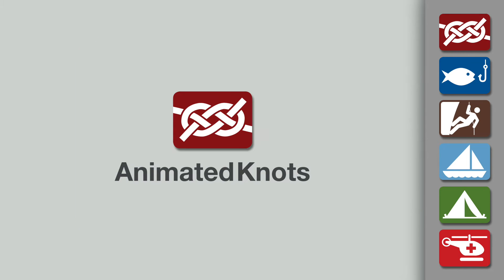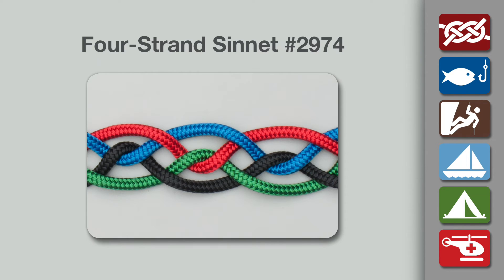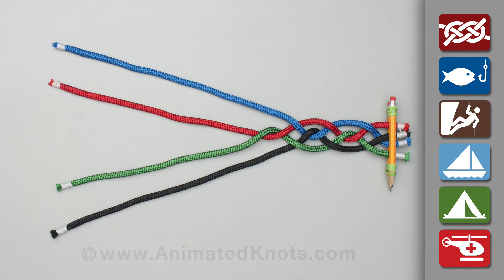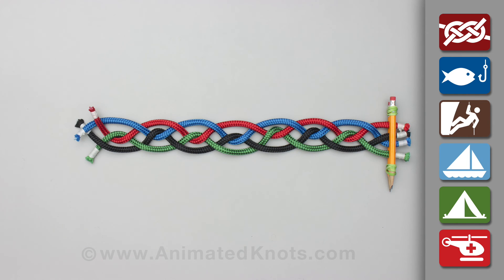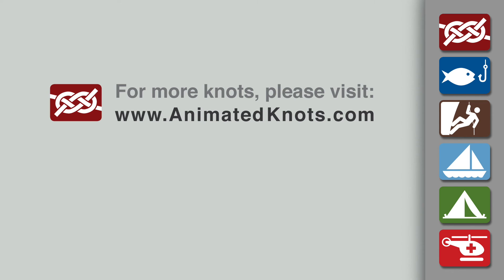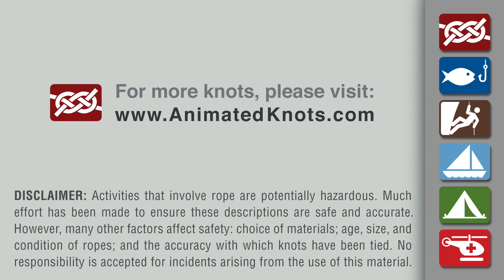Four Strand Braid #2974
The Four Strand Braid # 2974 makes a pleasing, but more complicated, braid using just four strands.